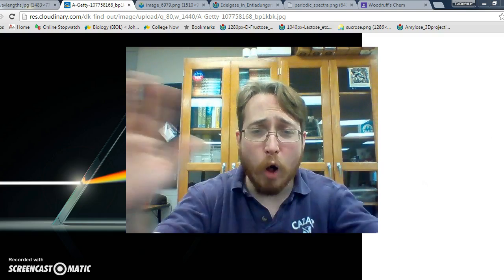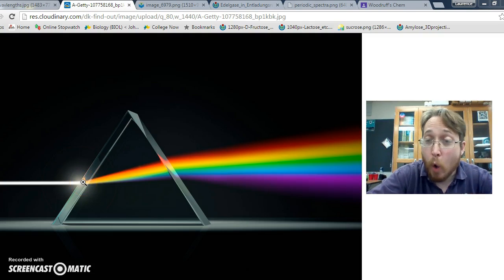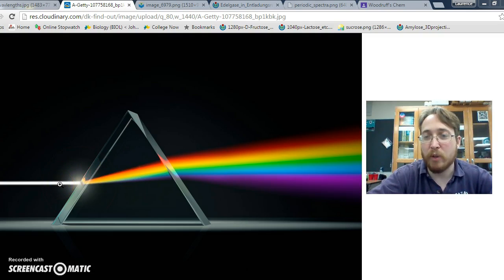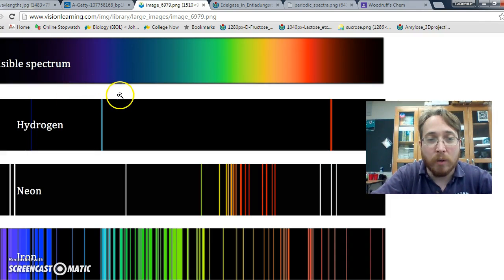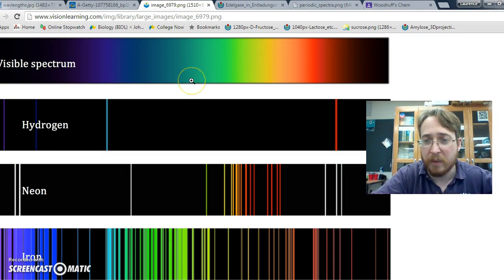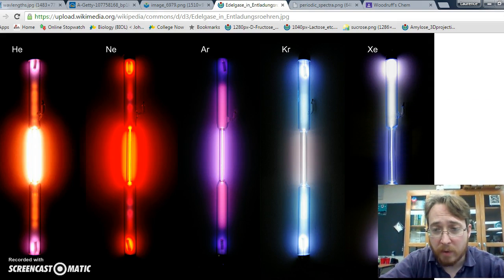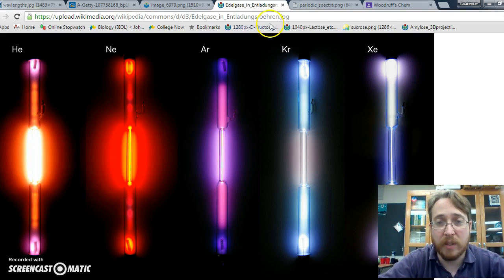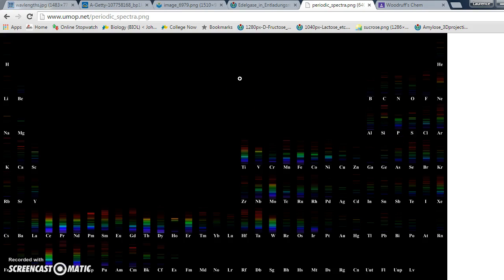White light and line spectra